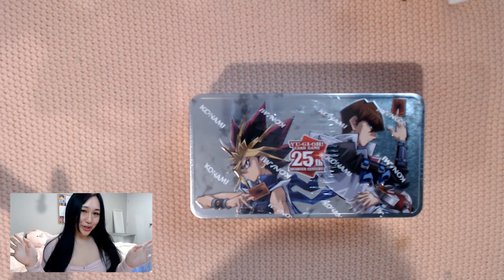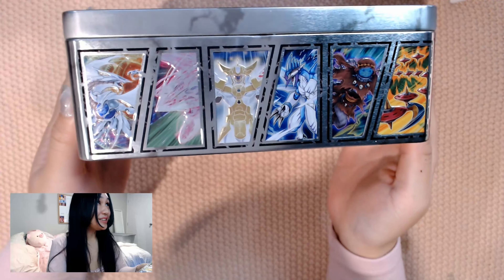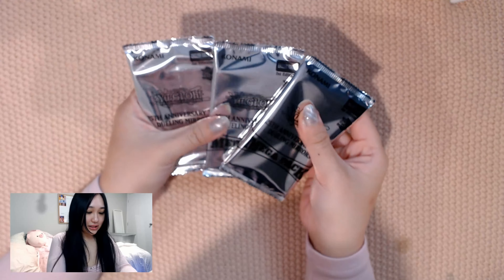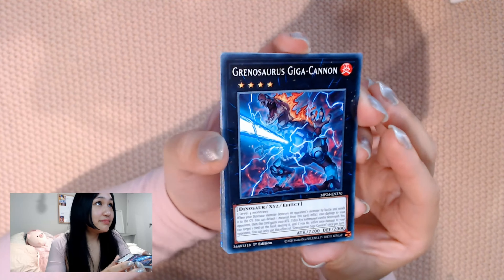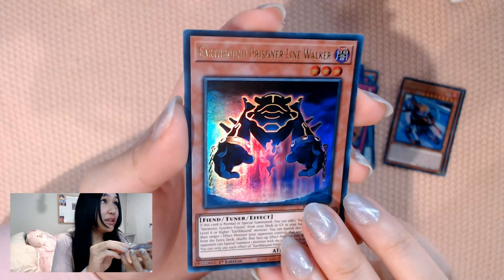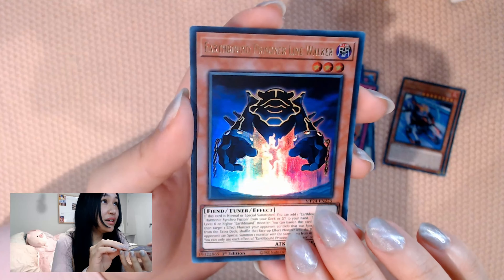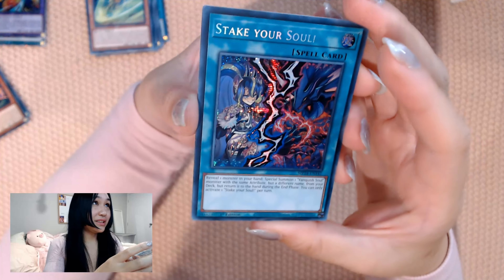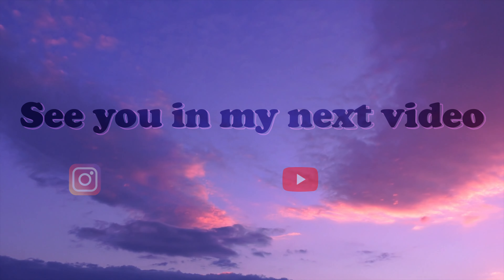MELFFY IS SO CUTE! - Yu-Gi-Oh! Dueling Mirrors 2024 Tin Opening Unboxing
[Yu-Gi-Oh!] 25th Anniversary Tin: Dueling Mirrors Tin
For me this tin wasn't bad, I got some nice cards. art wise ehehehe~

♡NOTES:
Prices mentioned are in USD$ and gathered from /TCGplayer.com on the 4th October 2024.
I currently only include prices at and above $1.00 at the time of checking.
These are market prices and fluctuate constantly.

I started my Yu-Gi-Oh journey in February 2024, I have little to no knowledge of it... I grew up watching people around me play it but I never played it myself however, I do enjoy the art so I'll continue to learn more about them when I have the time :)

OSRS/Streams - @Junerie
TCG/Hobbies - @JunerieTCG
Vlogs - @JunerieVlogs

♡VIDEO RESOURCES:
No audio (other than my voice) is owned by me.

HELLO~♡
I’ve been wanting to get out of my comfort zone and try new interests, but I’ve been putting it off for the longest time. I keep making excuses after excuses now that I’m getting older, but I told myself, it’s never too late to start so now I’m here. Sharing my journey to try out new things, learn about them and most importantly, have fun along the way!